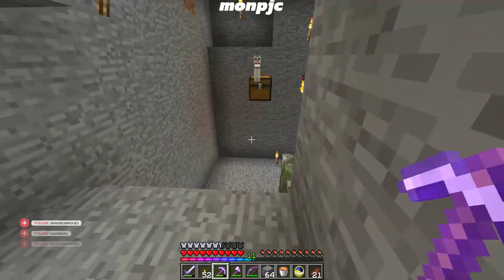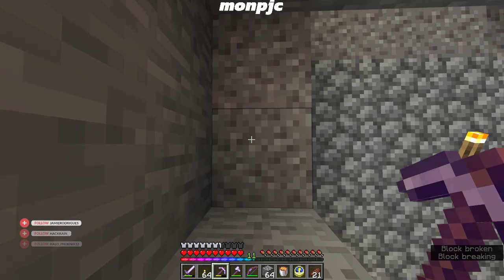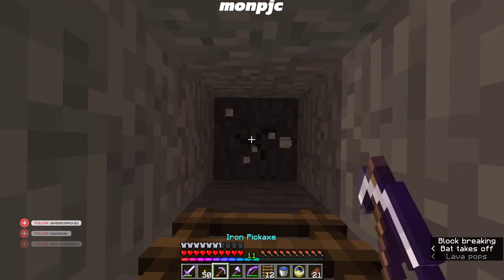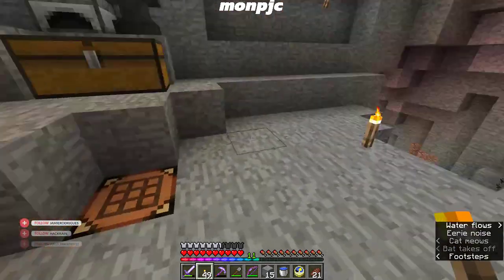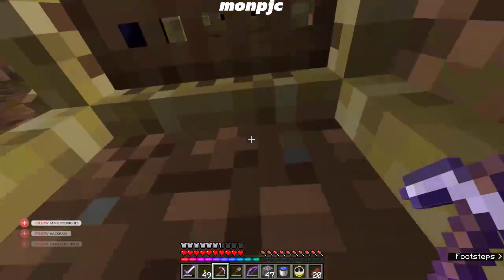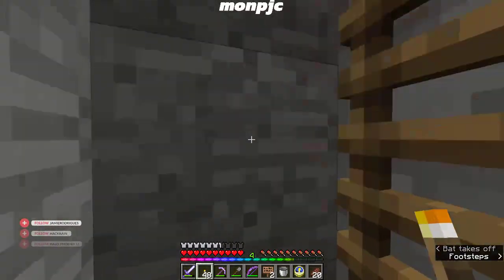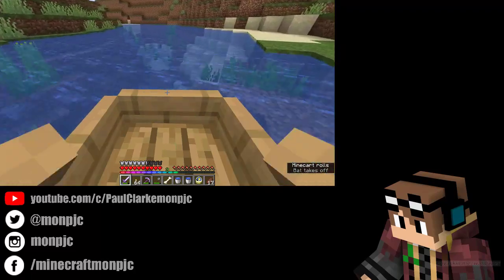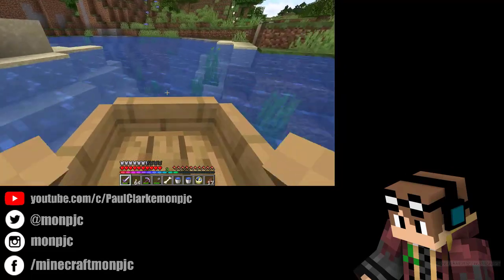29th Aug 2019 [EN] Minecraft 1.14 Steamcraft